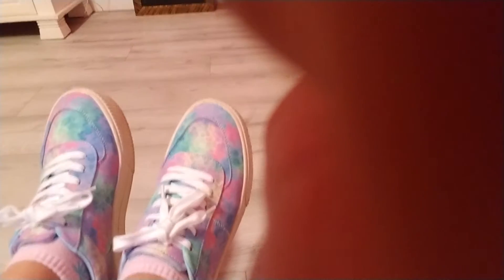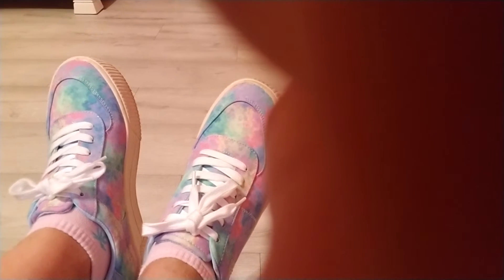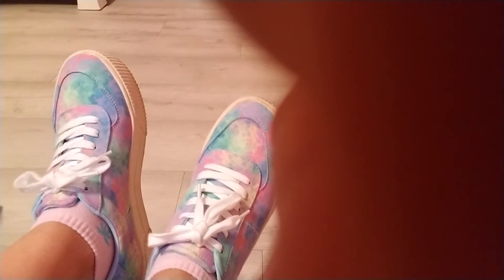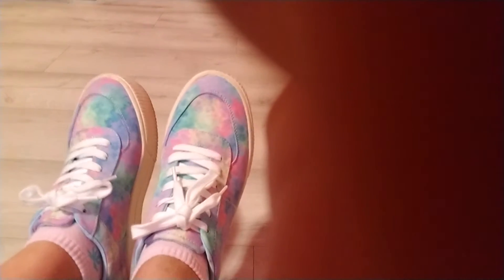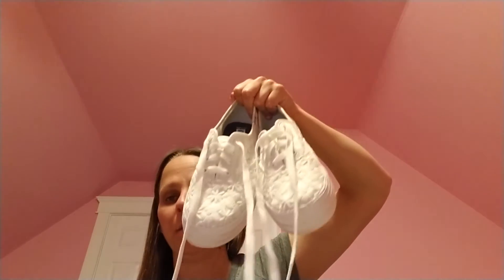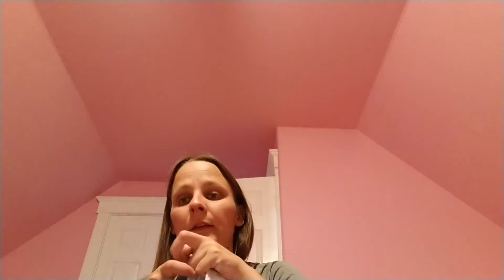Mena's Review On DSW (Designer Shoe Wearhouse)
I've been wanting to make this video for a while and I finally remembered to do it.  I'm so excited to review this store and talk about my experience with this store.  I was very impressed with the variety of shoes they had as well as the great customer service.  Very helpful for me to find the shoes I want and I was very pleased with everything in the store because of the variety of shoes as well as the customer service.